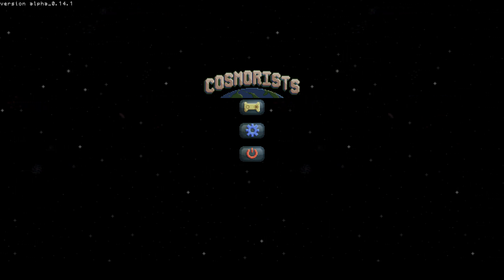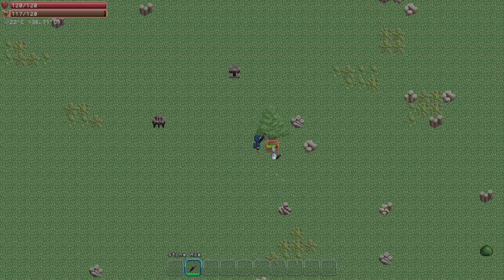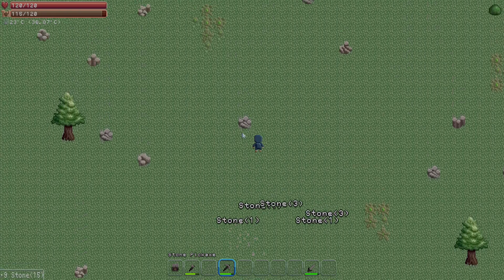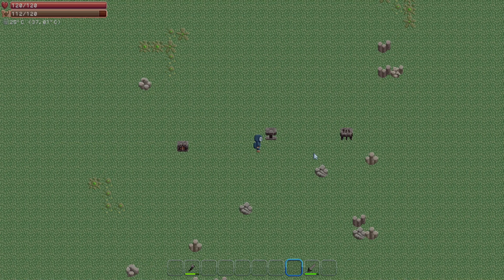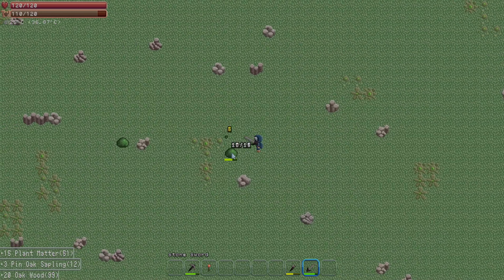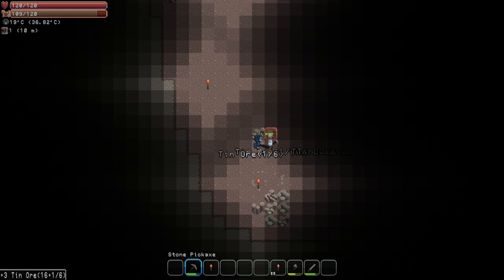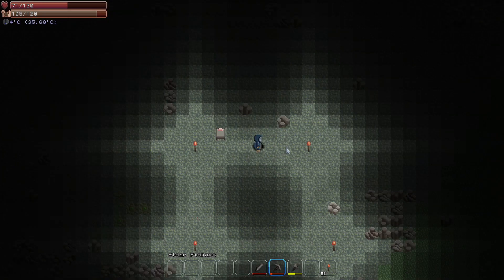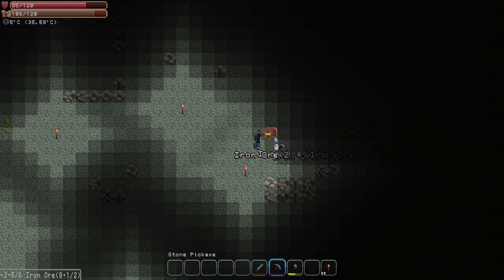Cosmorists- Let's try this survival/ crafting game!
This is an indie game in development that focuses on crafting, fighting, etc. It's a bit rough, but let's try the game out and see what value is has for the future.